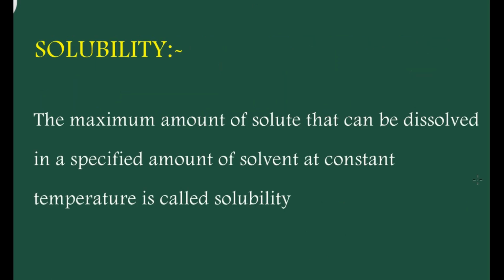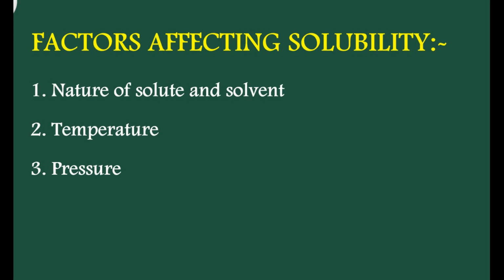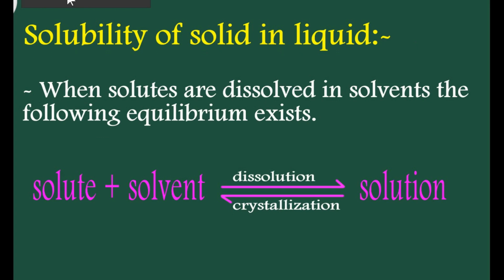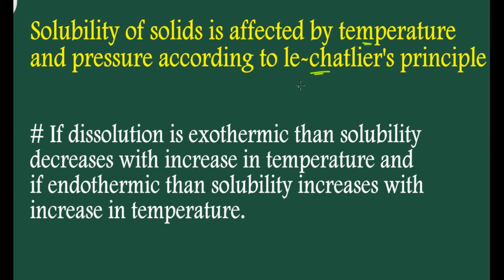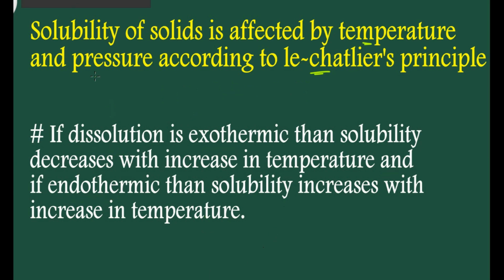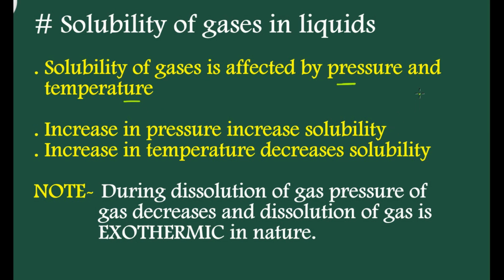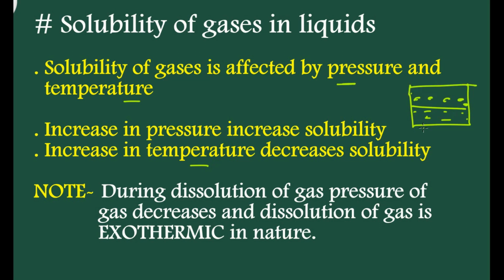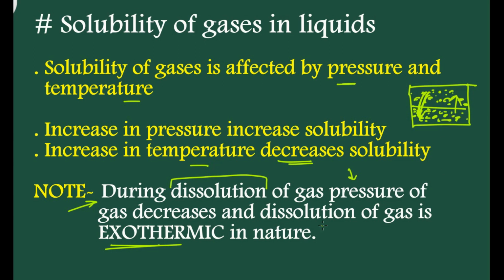SOLUBILITY-CHEMISTRY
Hi,
In this video, we are demonstrating SOLUBILITY for students. If you have any questions, do comment and let us know